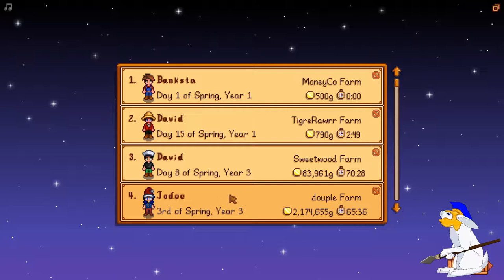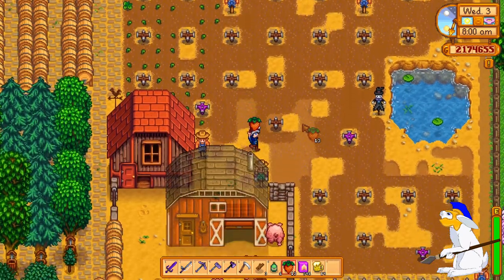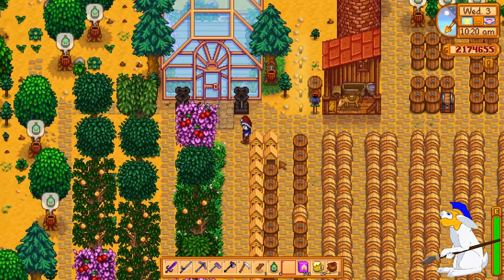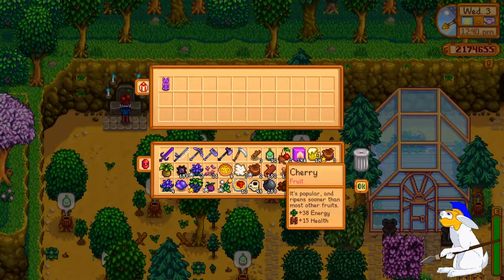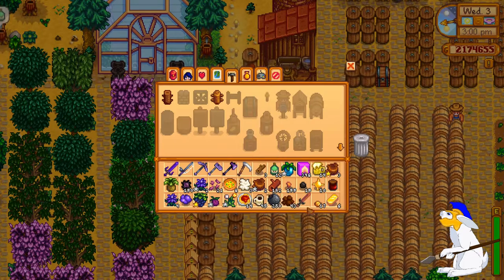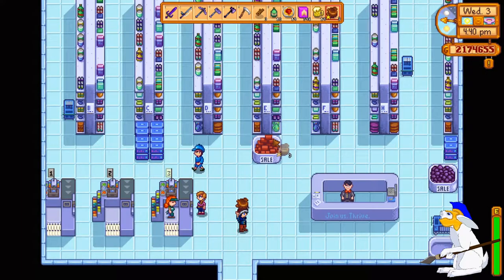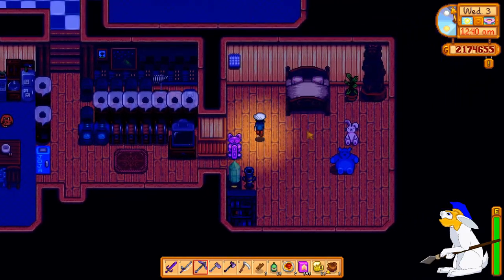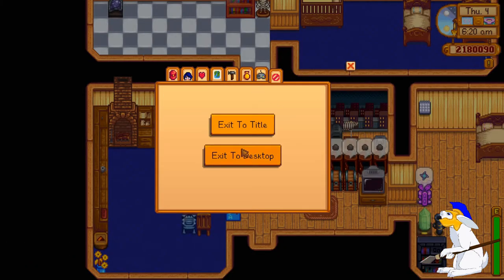Let's Play Stardew Valley - Exploring my old farm - Over 2 Million Gold.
I explore an old farm I created with over 2 Million gold - some good tips here.